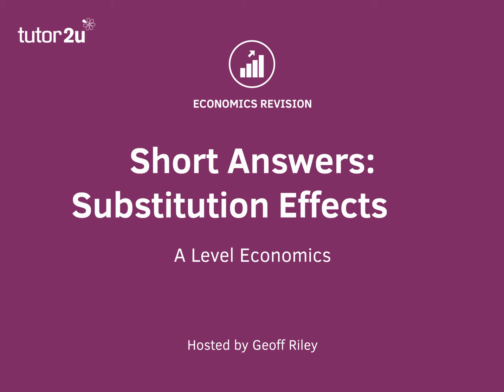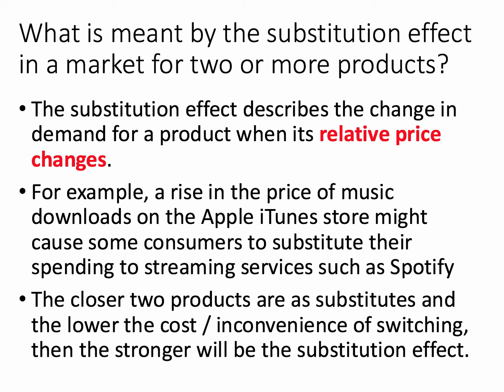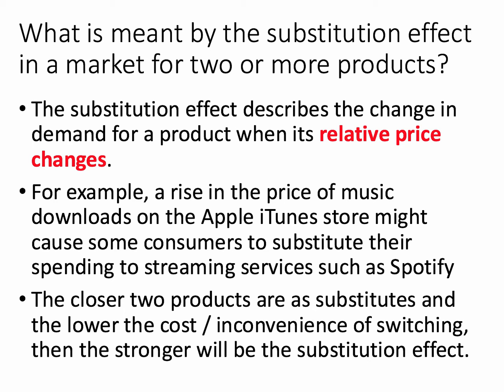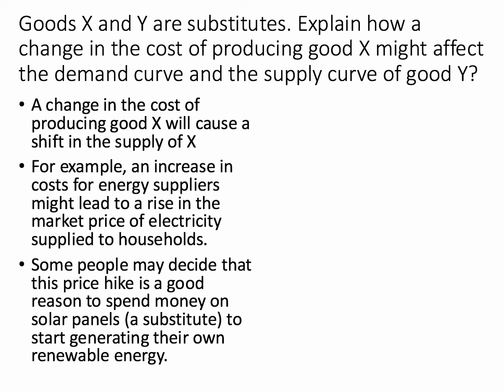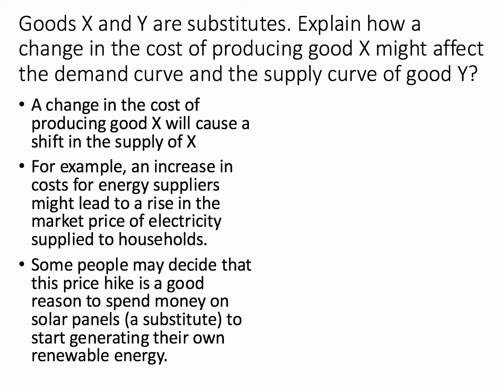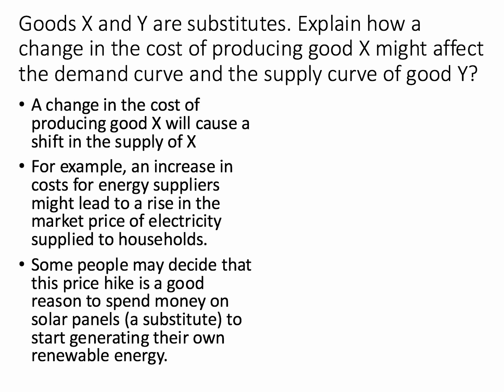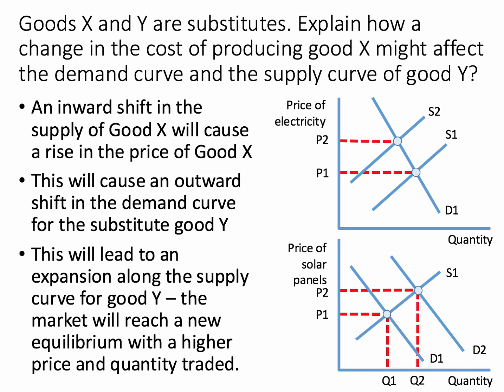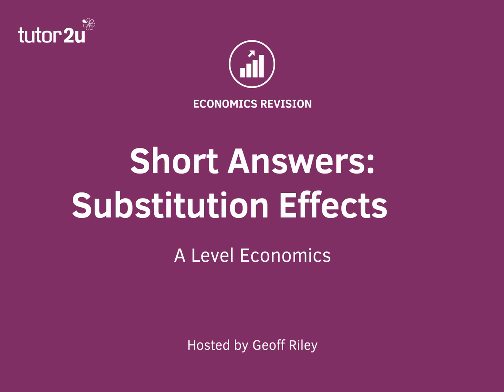Short Answers - Substitution Effects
​In this short video we explore two questions relating to substitution effects in a market.